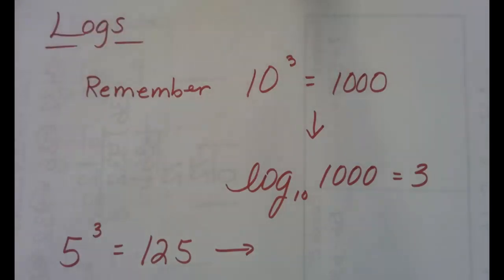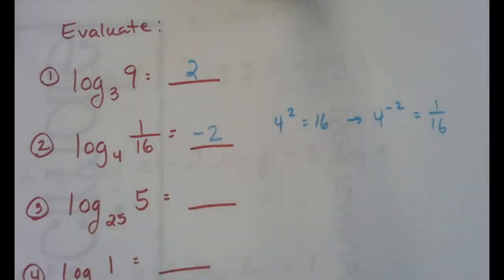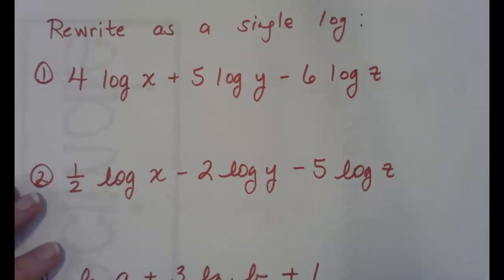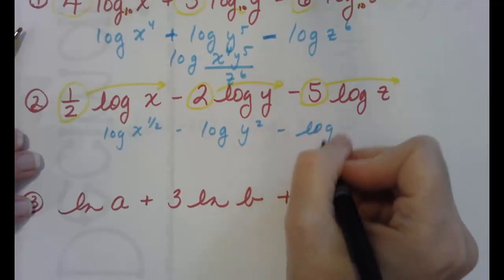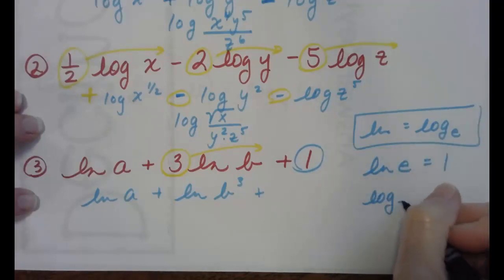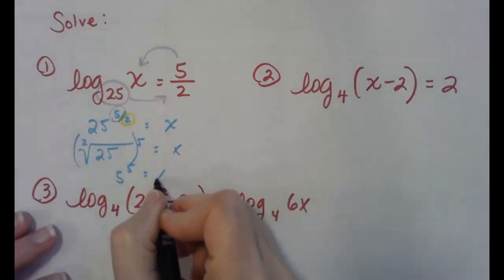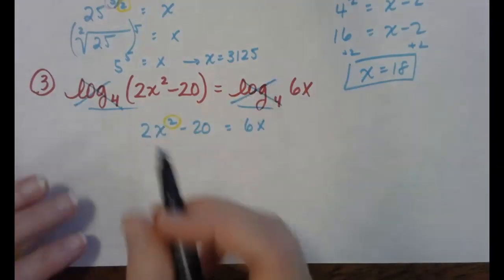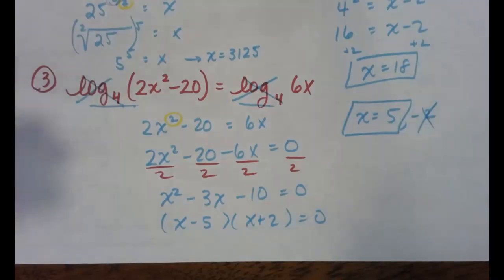ALG 2 - Logarithms (Basic Info) - Using Properties of logs